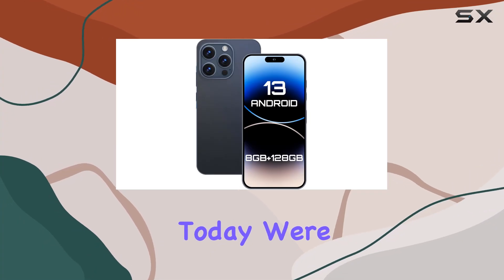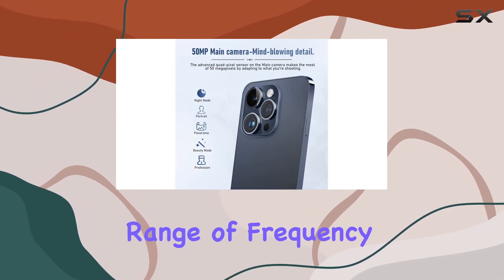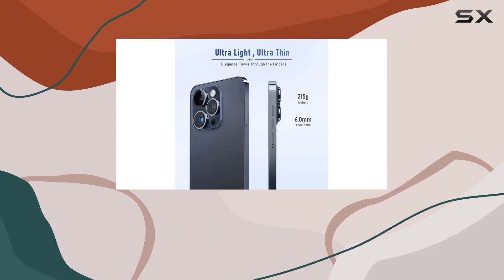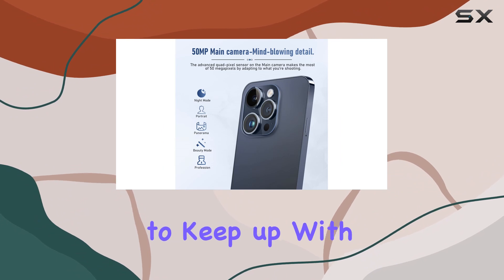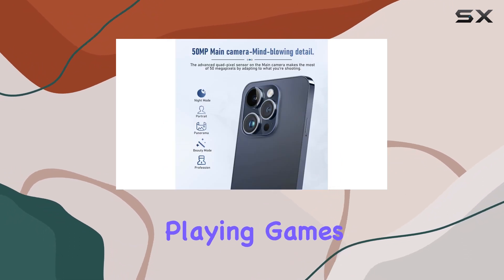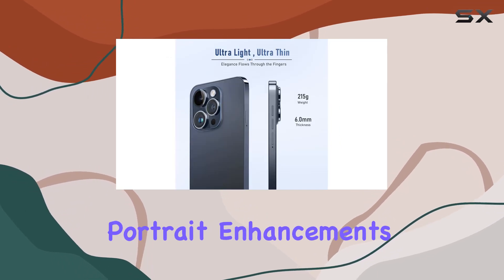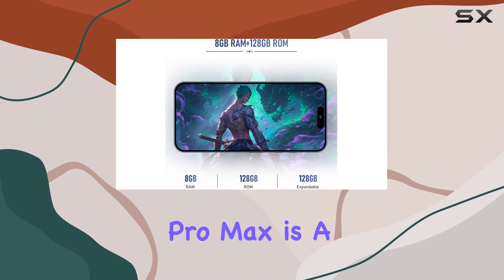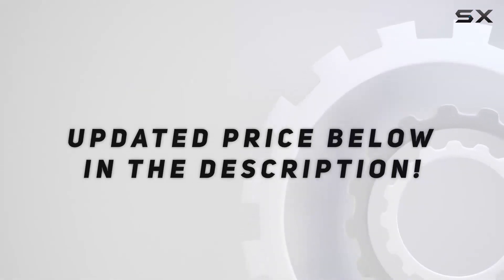Unboxing and Review: Android 13 Smartphone with Dynamic Island - fuxinya I14 Pro Max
0:00 Intro
0:06 Review

Things that we mentioned in this video:
Unlocked Cell Phones 2023 : B0CMV4PQD4